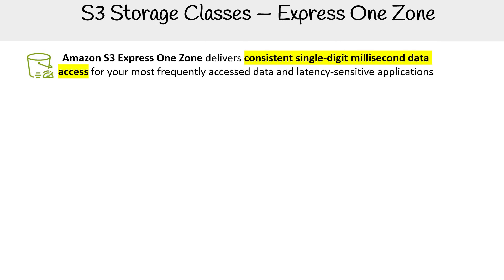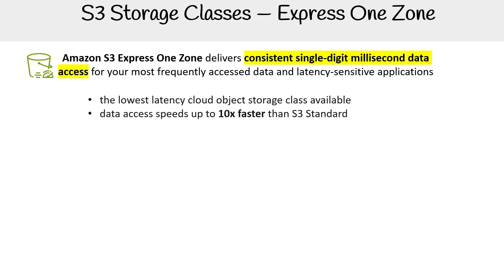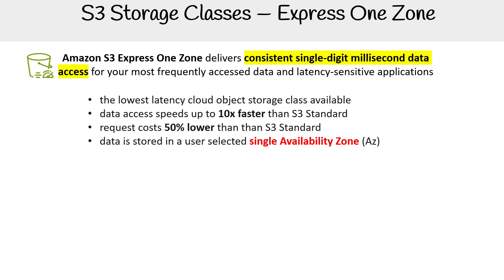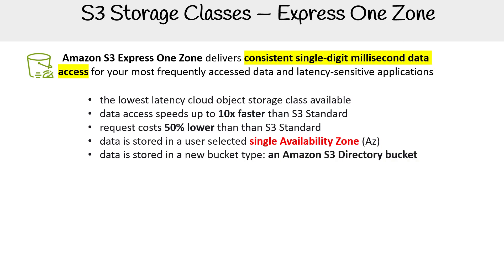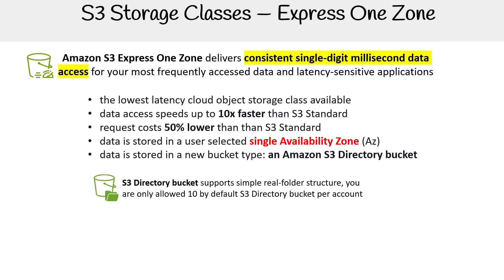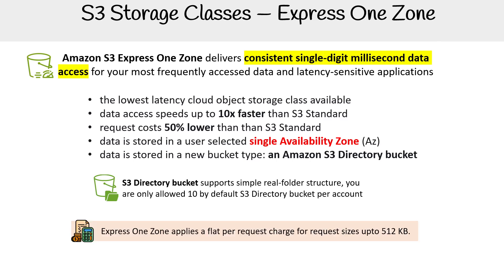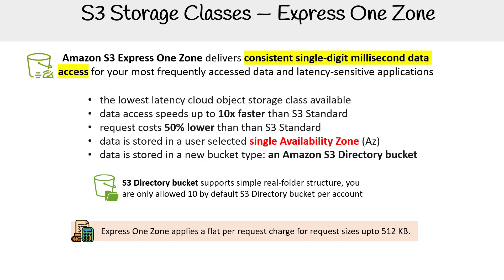Amazon S3 Storage Classes Express One Zone - AWS Course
Discover the One Zone-IA storage class in Amazon S3 for low-cost, infrequently accessed data stored in a single availability zone.